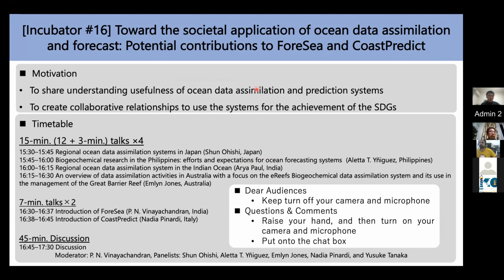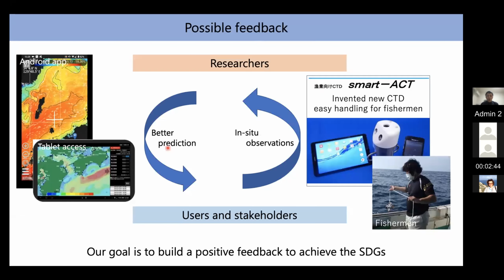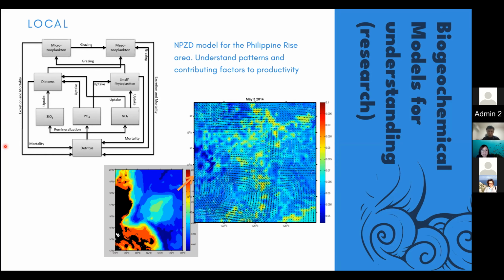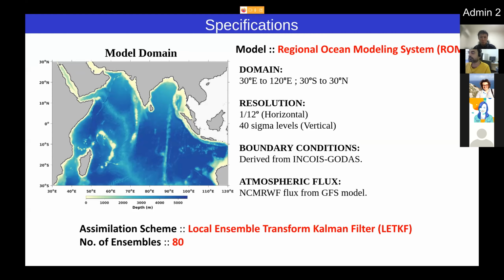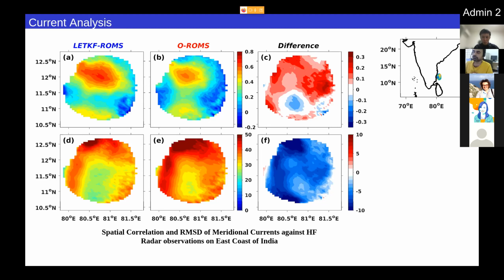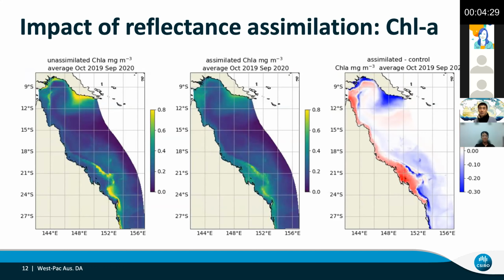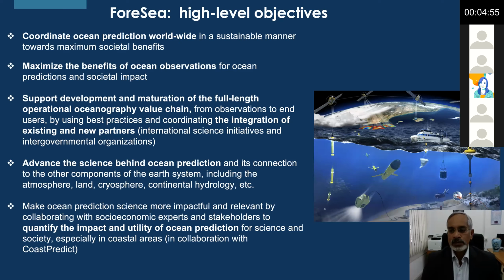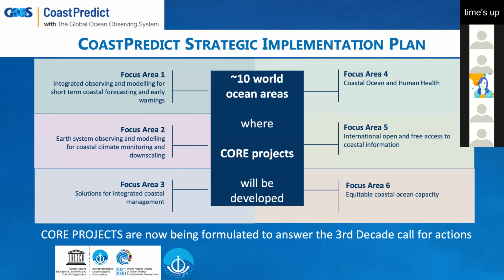Incubator 16 - Toward the societal applications of ocean data assimilation and forecast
Toward the societal applications of ocean data assimilation and forecast: Potential contributions to ForeSea and CoastPredict